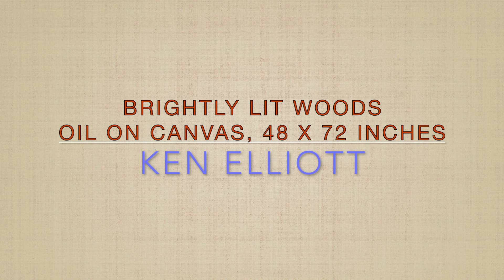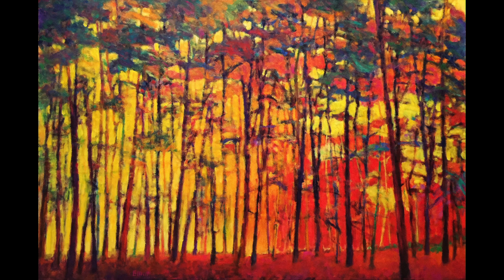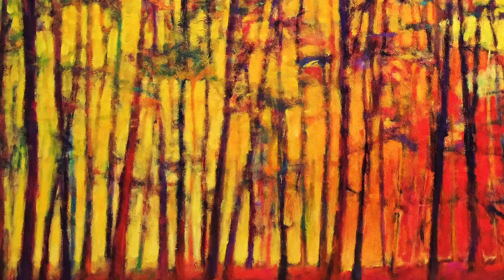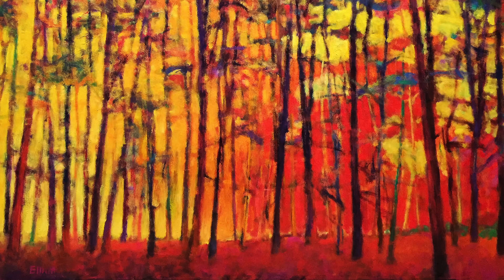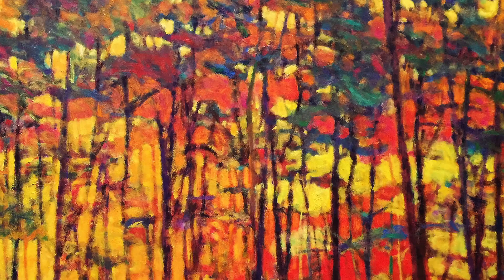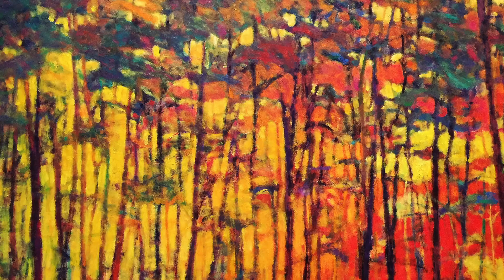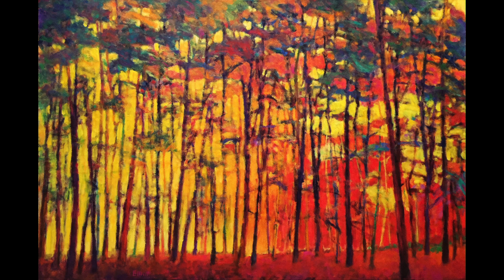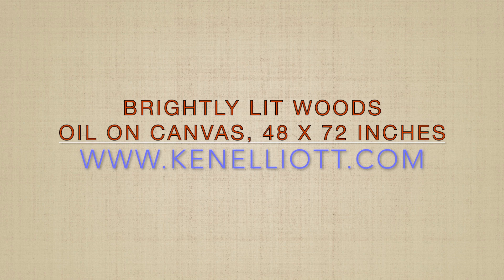Ken Elliott Brightly Lit Woods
Ken Elliott talks about his 48 x 72 inch oil, Brightly Lit Woods. This is a high-key color painting in red and yellow with some interesting challenges to be solved.